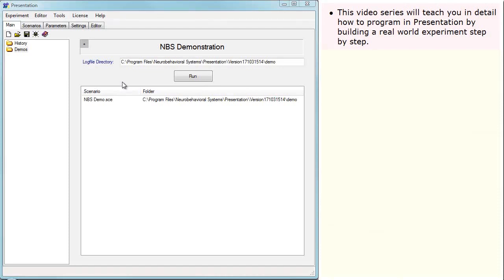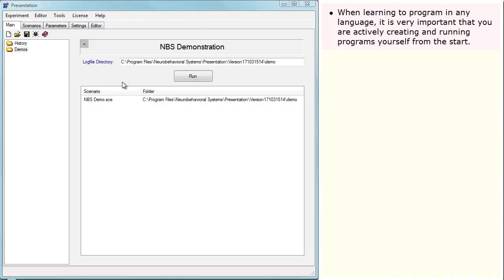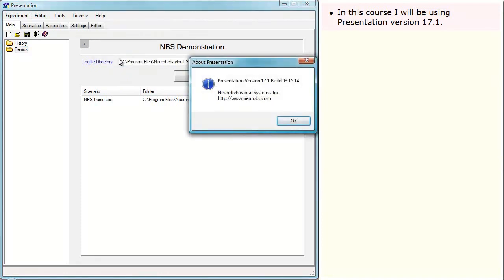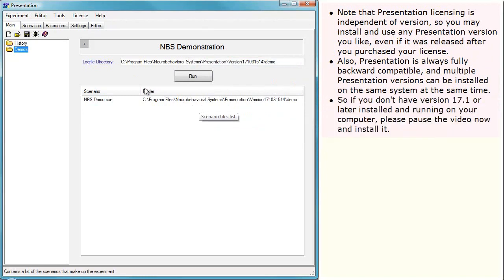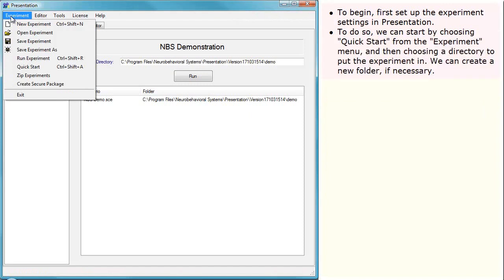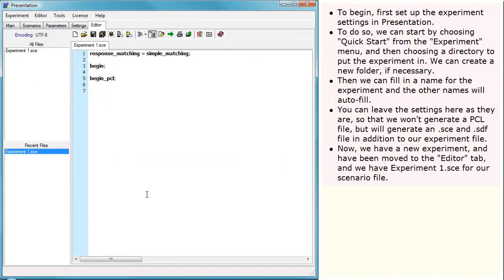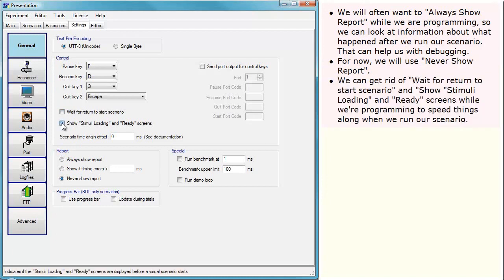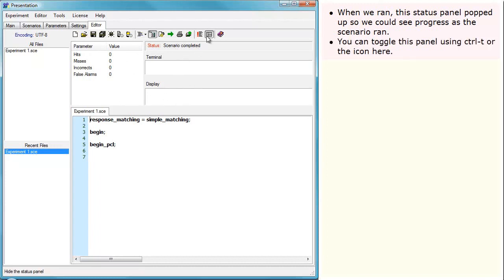Intro to Programming - Getting Started